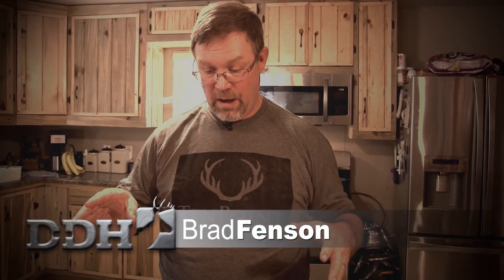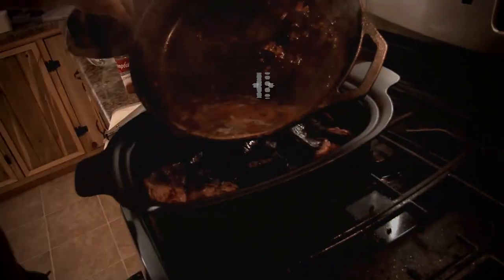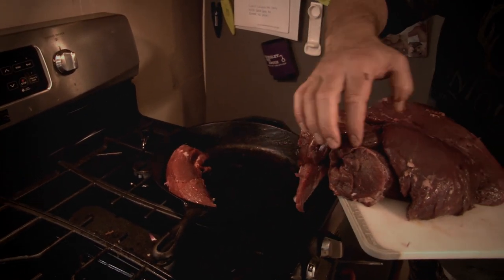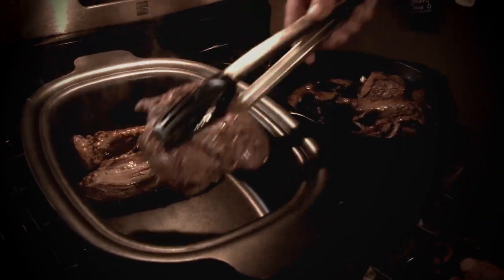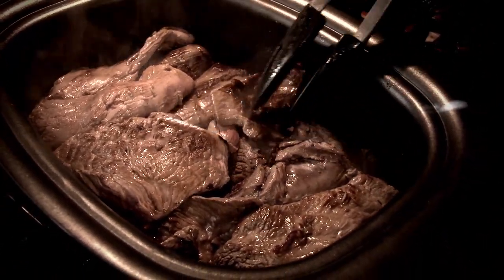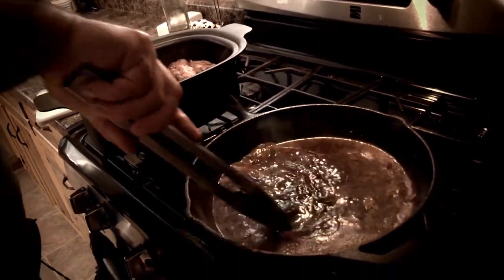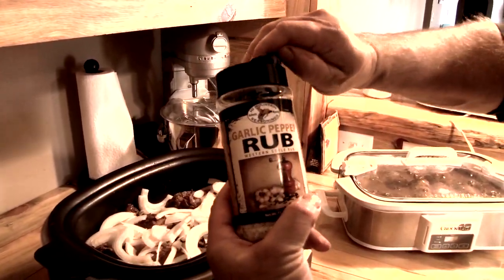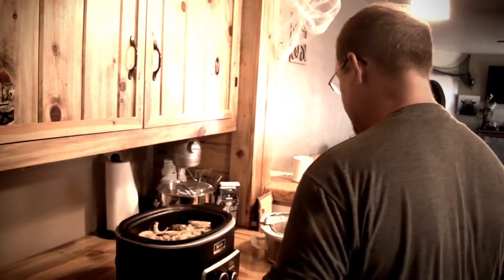Deer Processing: Pulled Venison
Brad Fenson is at deer camp cookin' up some quick and easy pulled venison. Throw it in a crockpot and you'll have a delicious meal after a long day in the woods! Deer Camp Butcher Shop. Season 1. Episode 6.